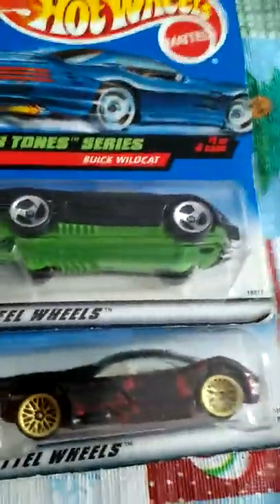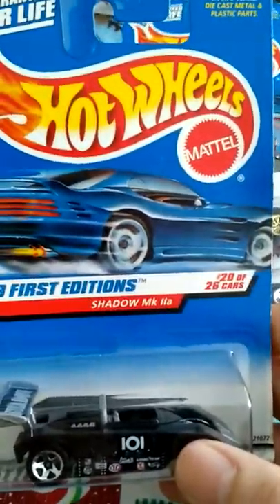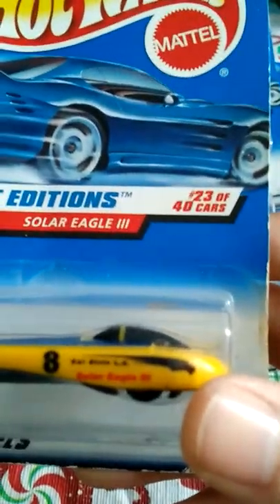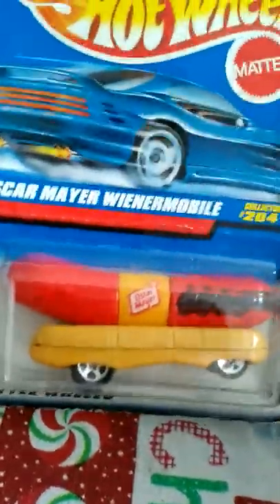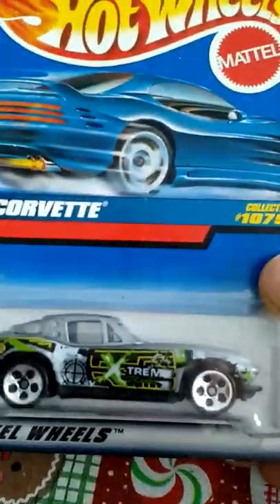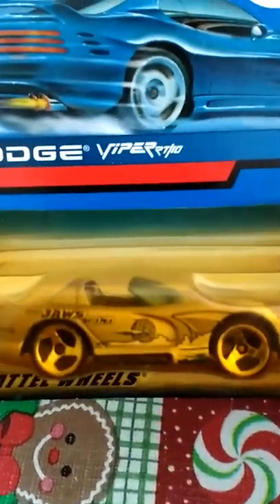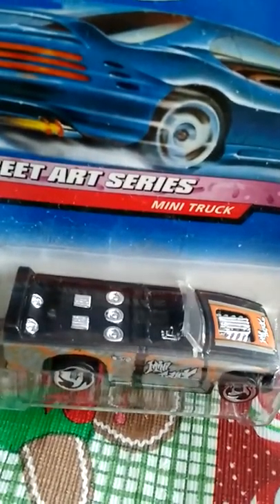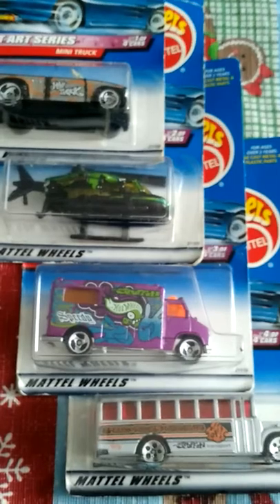$cored Old Hot Wheels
Some old collectable Hot Wheels not at Wal Mart but a Fle Market!!!